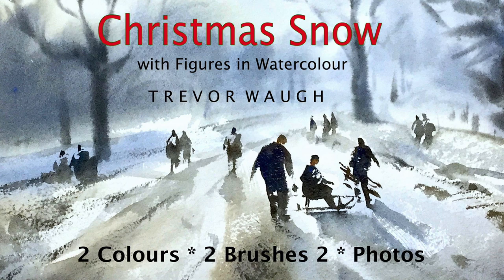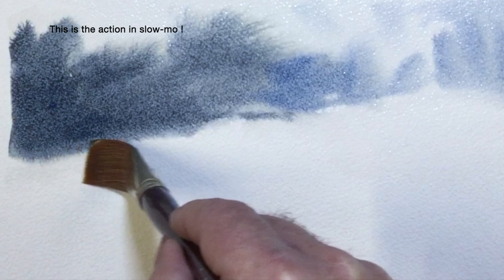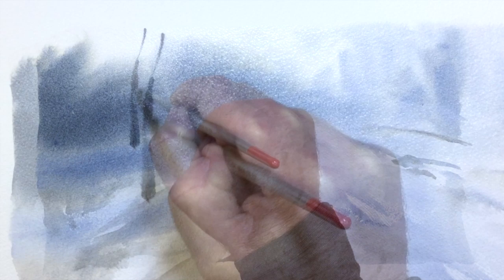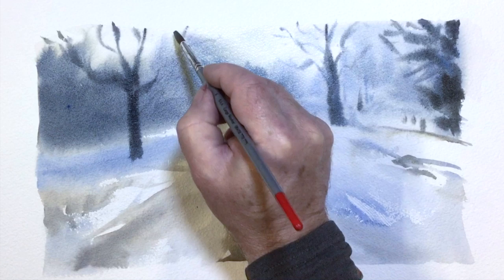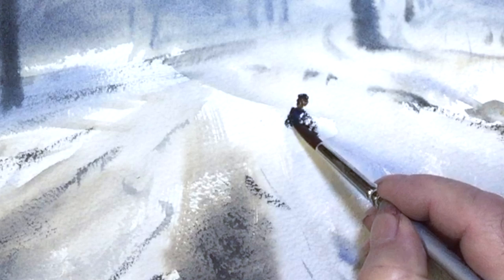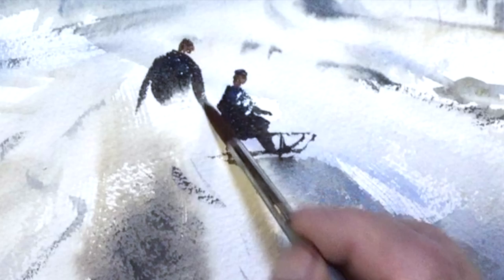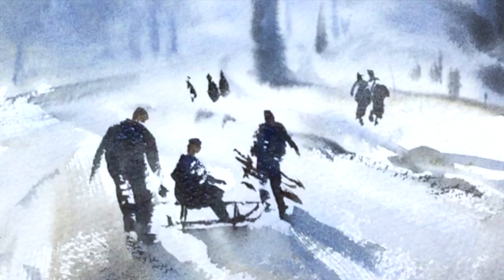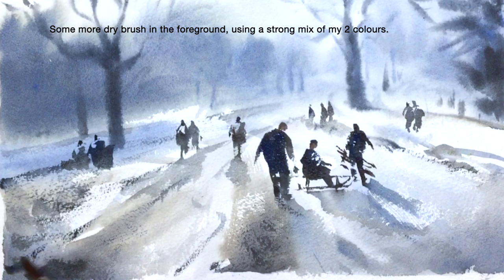Christmas Snow with figures / Watercolour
How To Paint in Watercolour using only 2 colours, 2 brushes and 2 photographs. A Christmas snow scene ideal for hand painted cards or presents. Trevor constructs the scene first and then takes you through the painting techniques required for putting in figures.